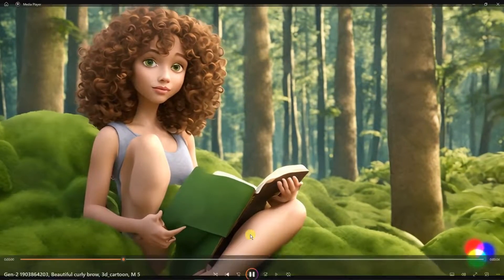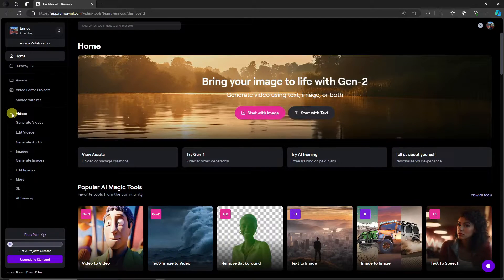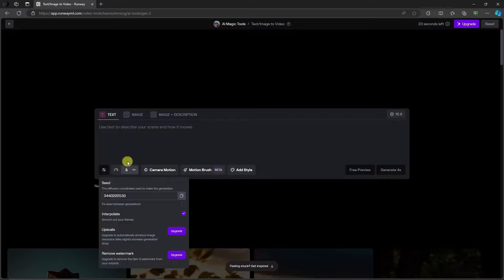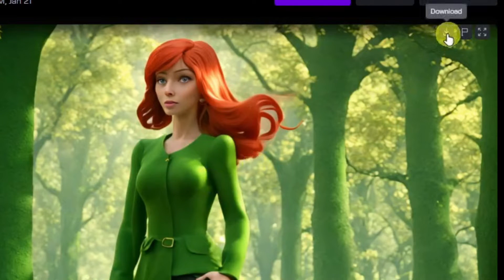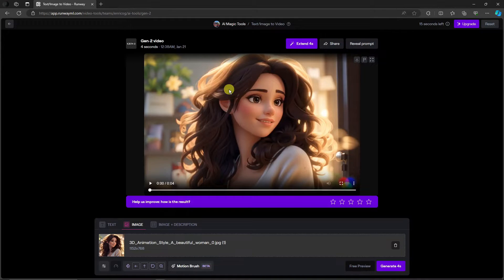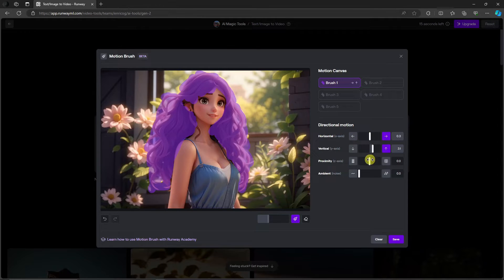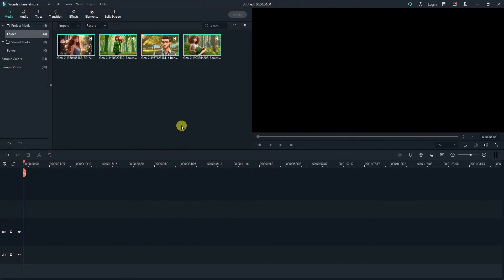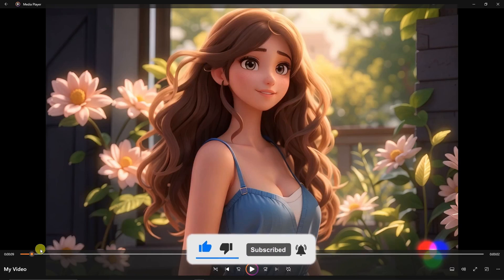How To Use Gen 2 Runway AI 2024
Unleash the creative power of Runway AI with our comprehensive tutorial! In this video, we'll guide you through the essential steps on how to use Runway AI, specifically focusing on Runway Gen 2. Whether you're a beginner or an experienced user, explore the features and functionalities that make Runway AI a cutting-edge tool for artists, designers, and creators.

Unlock the full potential of Runway AI and Gen 2 with our tutorial! Whether you're interested in motion tracking, image-to-video conversion, or exploring the latest features, this video provides valuable insights, techniques, and tips to enhance your creative projects using Runway AI.

Follow our step-by-step guide on using Runway AI and Gen 2. From understanding the interface to harnessing motion brushes, this tutorial ensures you can confidently navigate and utilize the advanced features of Runway AI.